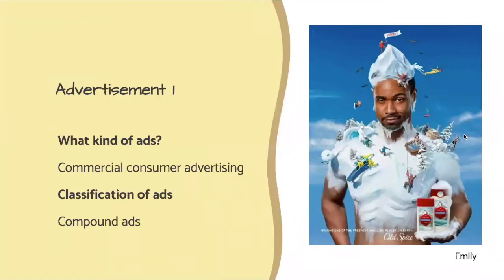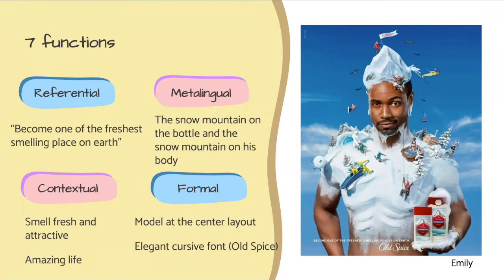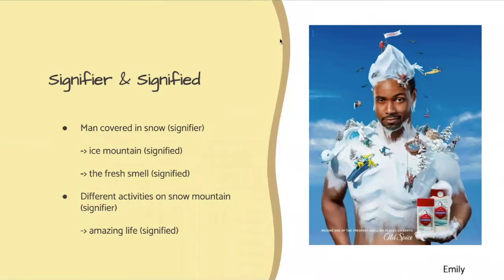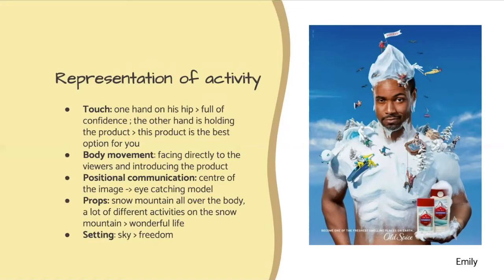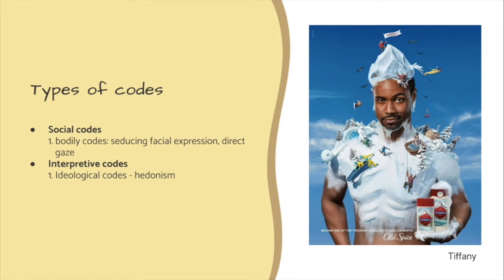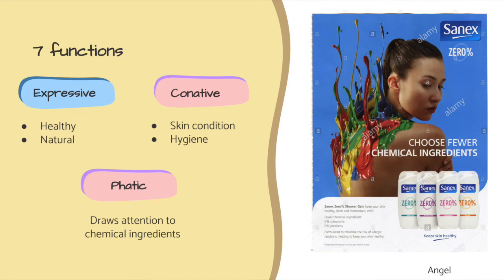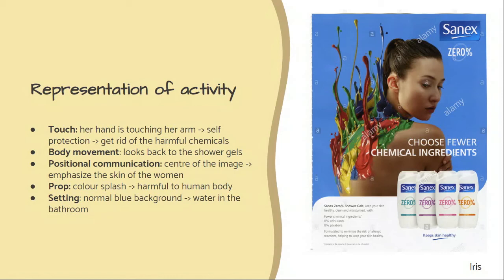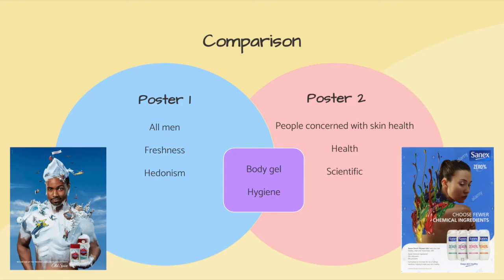ENGL4007 Gp2 Semiotic Analysis of advertisements